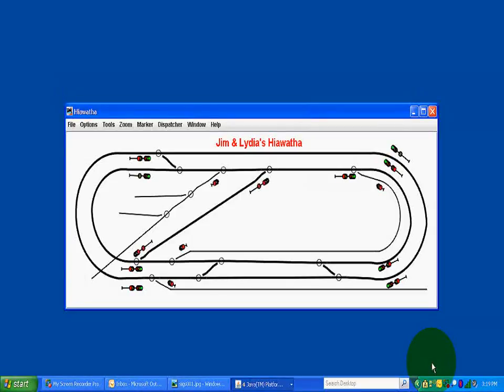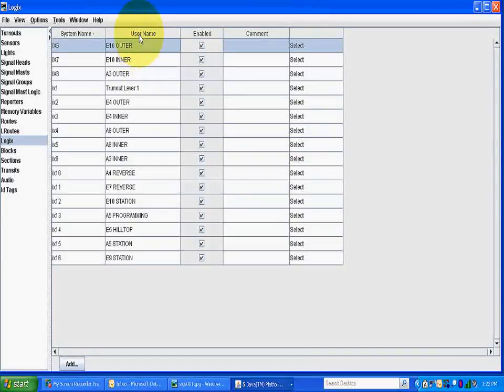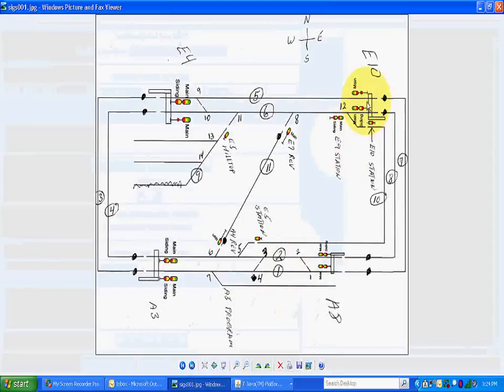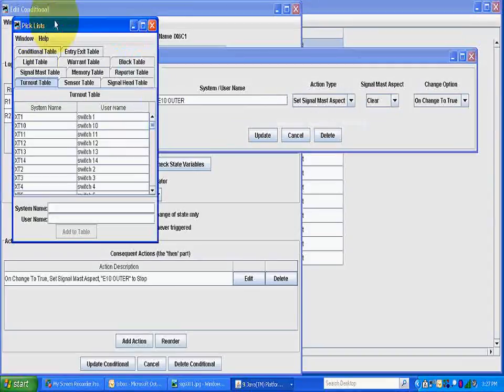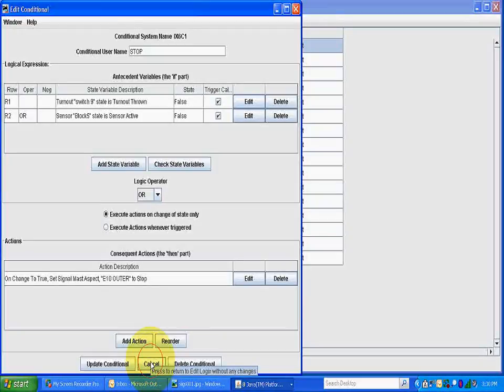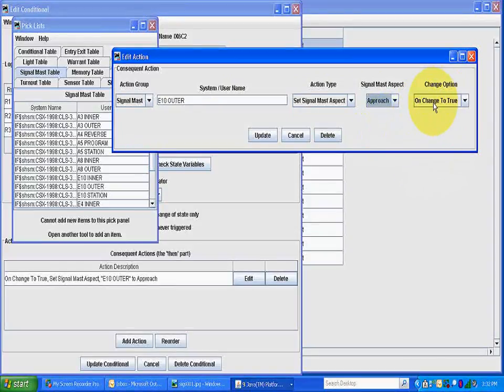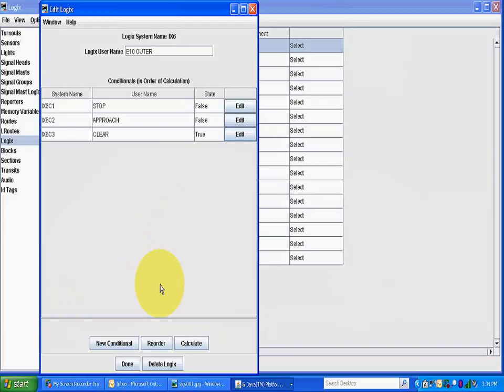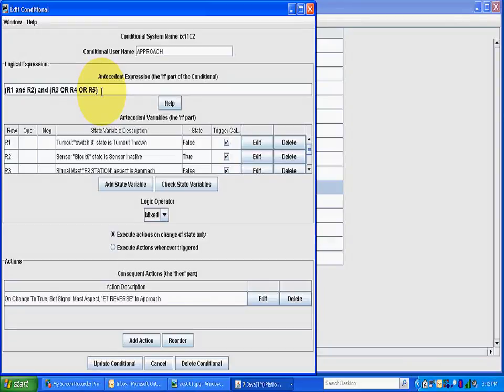JMRI signals part 6